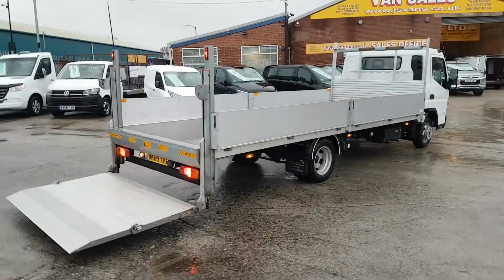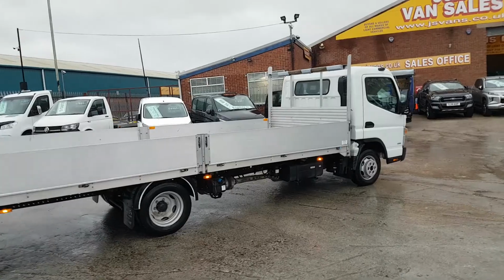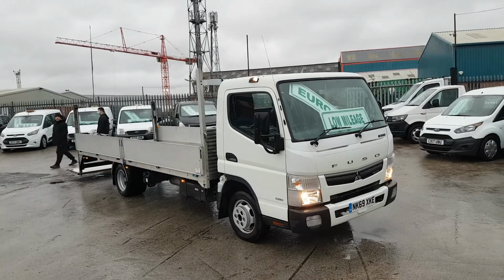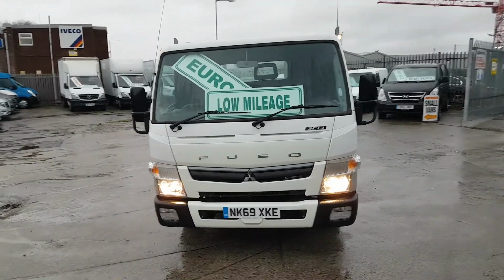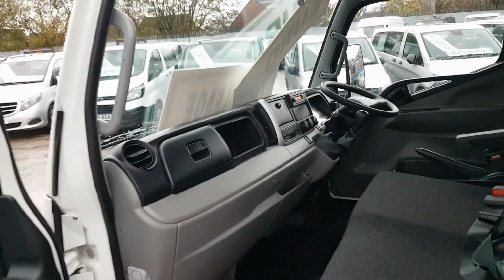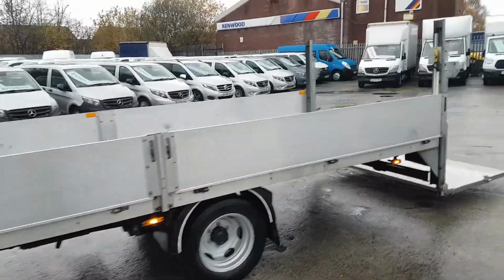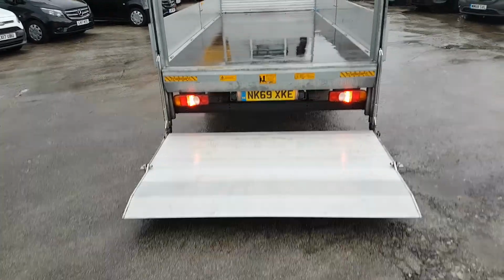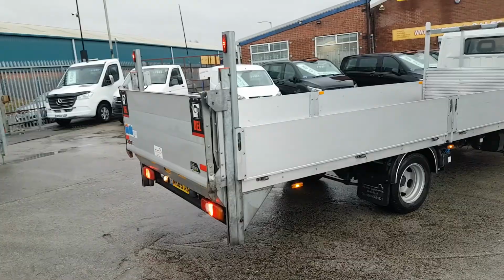MITSUBISHI FUSO CANTER 3-0 6 SPEED 18FT X 7FT TWIN WHEELER ALLOY DROPSIDE+TAILIFT 69 REG